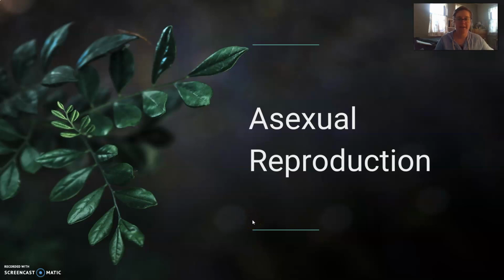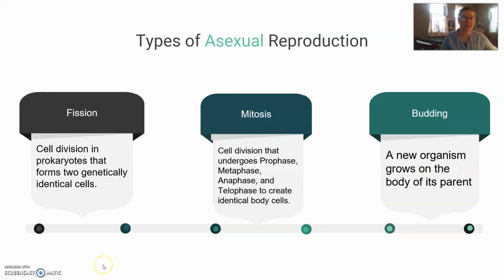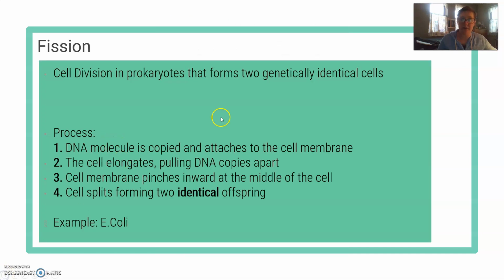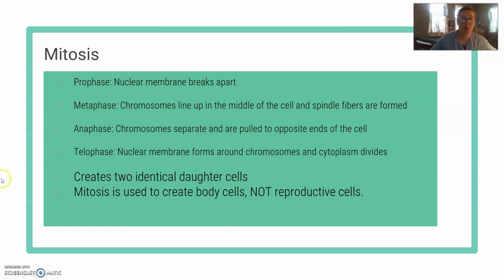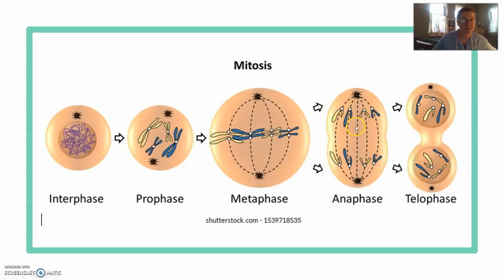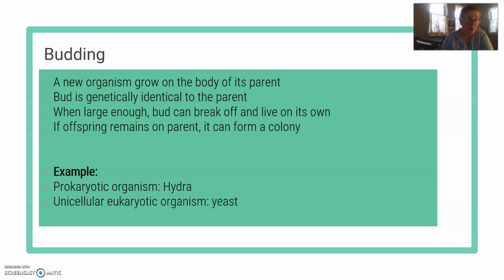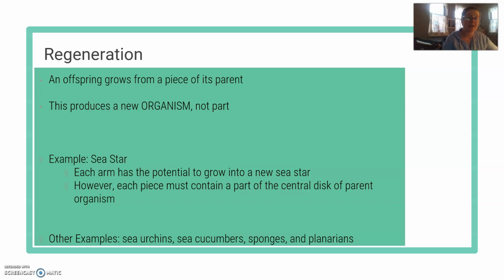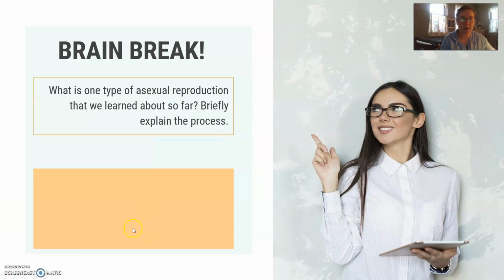Asexual Reproduction Lesson 1